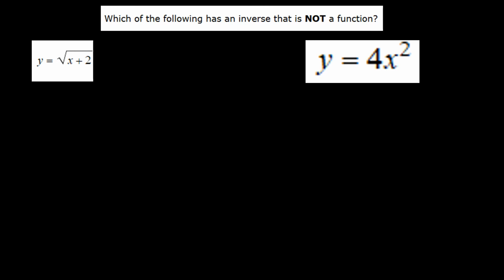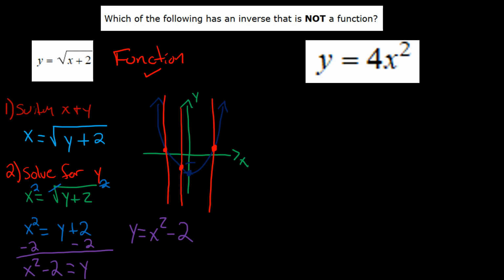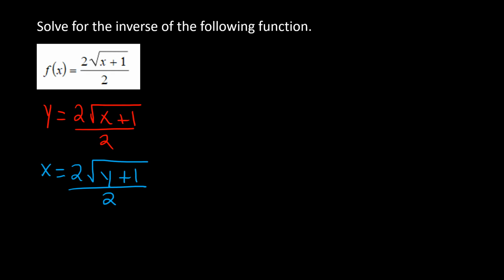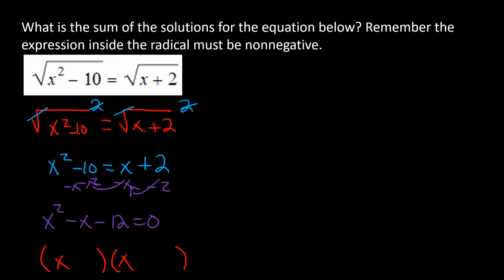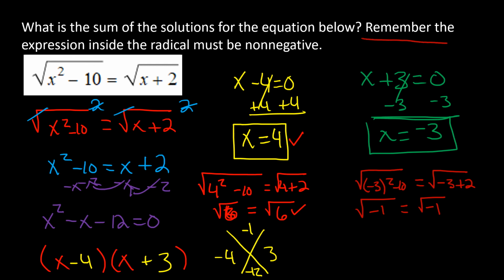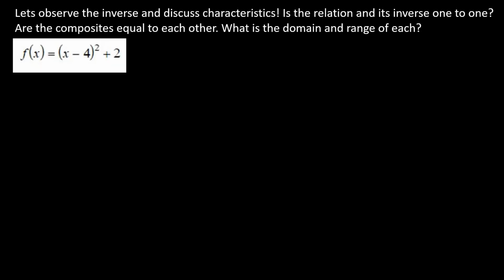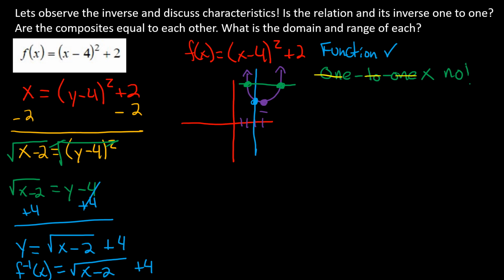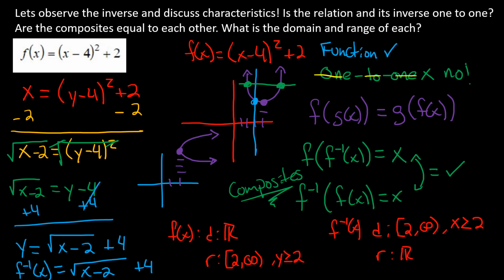Unit 5 Review Part 1